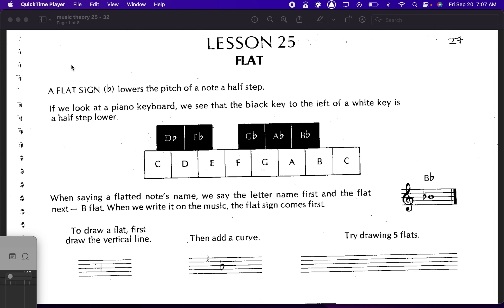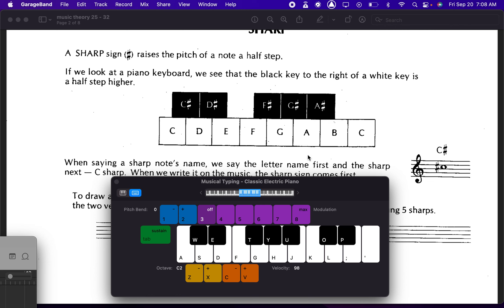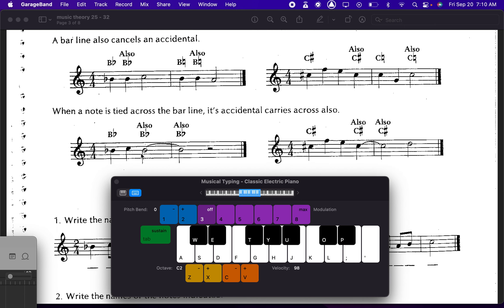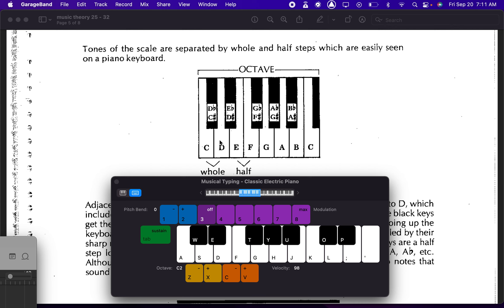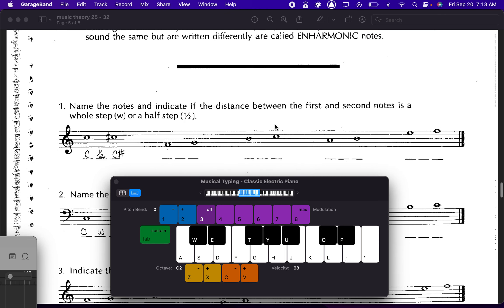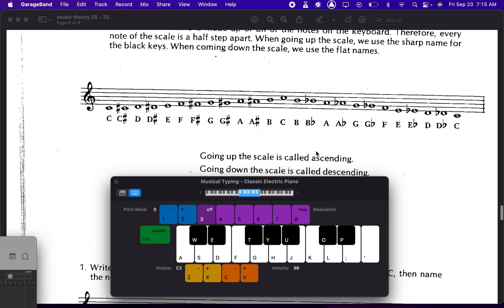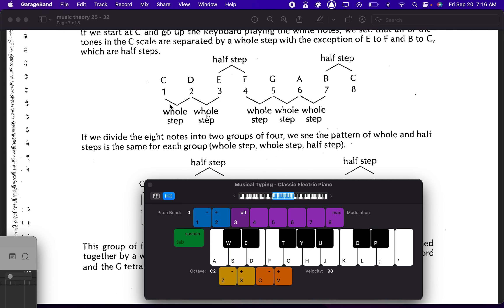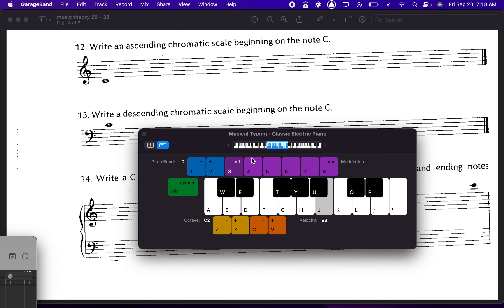Theory Lessons 25-32